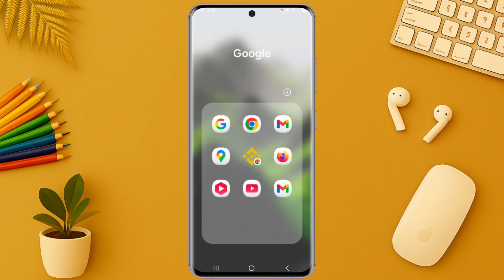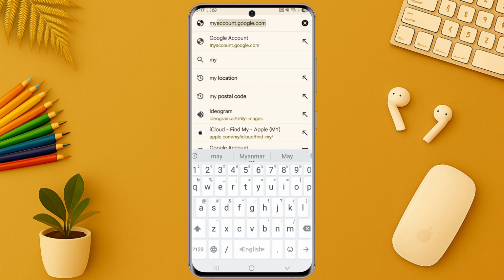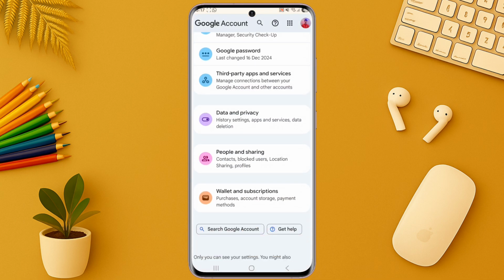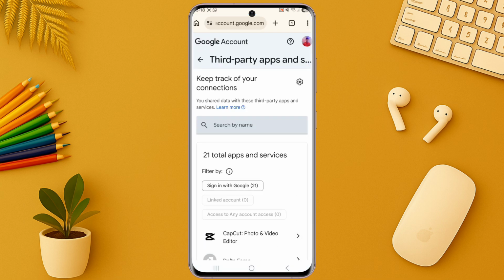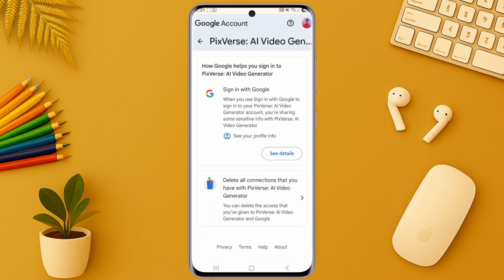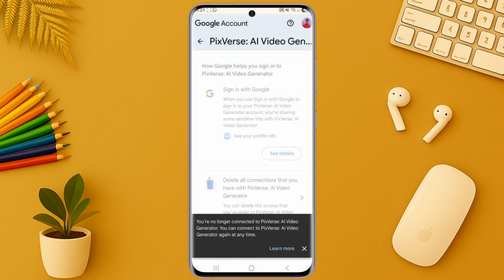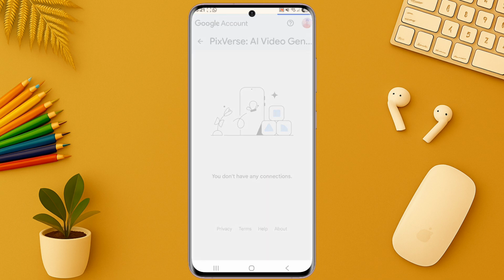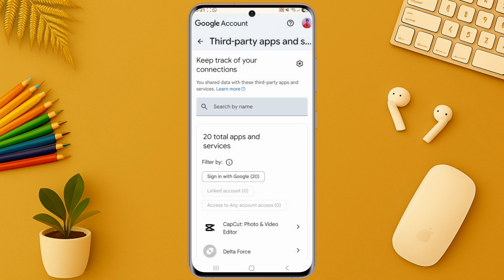AI Is Reading Your Private Gmail! Remove It NOW Before It’s Too Late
Are AI tools reading your private Gmail emails? Many third-party apps request access to your inbox, potentially exposing sensitive information like passwords, personal messages, and financial data. In this video, you’ll learn how to identify and remove suspicious AI tools from your Gmail to protect your privacy.

Follow this step-by-step guide to secure your Google account and prevent unauthorized access. This quick fix takes less than a minute but can save you from serious privacy risks.

🔒 What You’ll Learn:

How AI tools access your Gmail

Why removing suspicious apps is important

Step-by-step instructions to secure your account

Tips to protect your personal data online